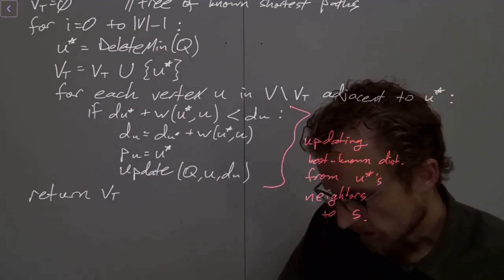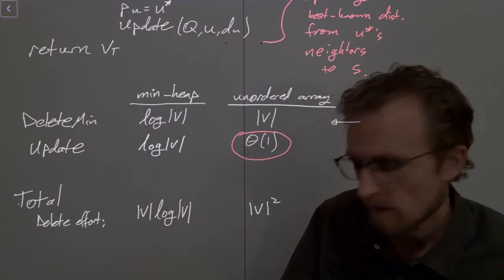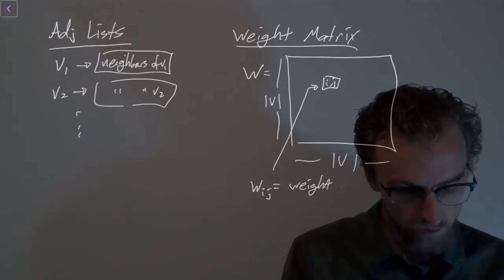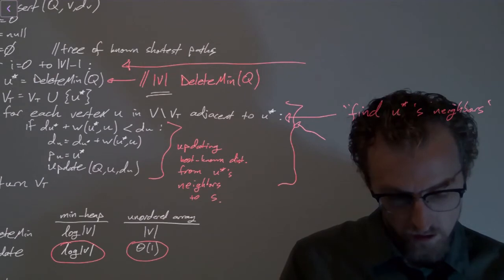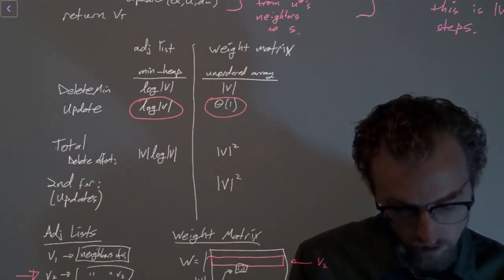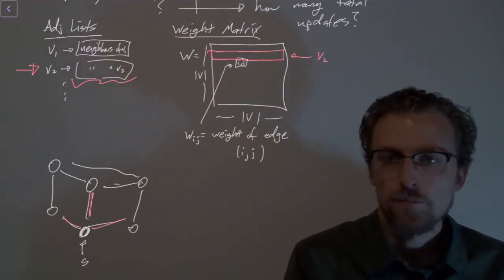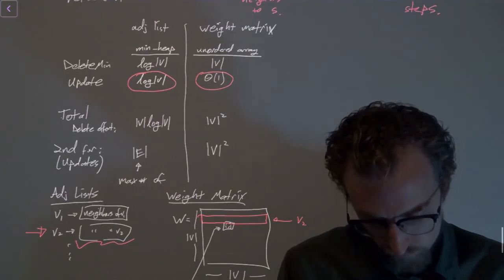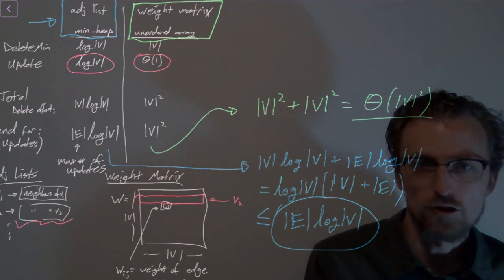CS5720 L19 06 Dijkstra Complexity 2